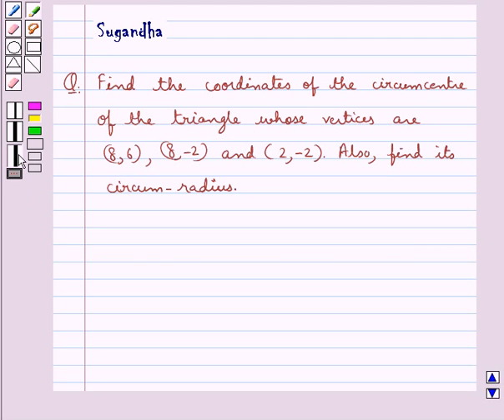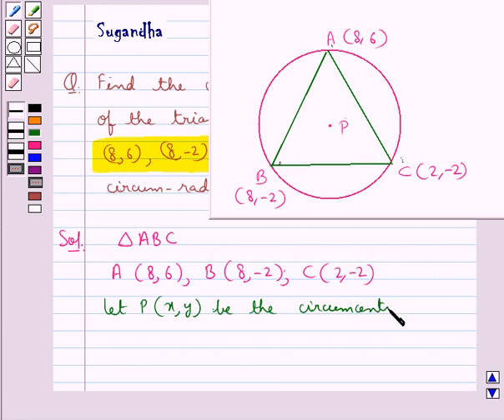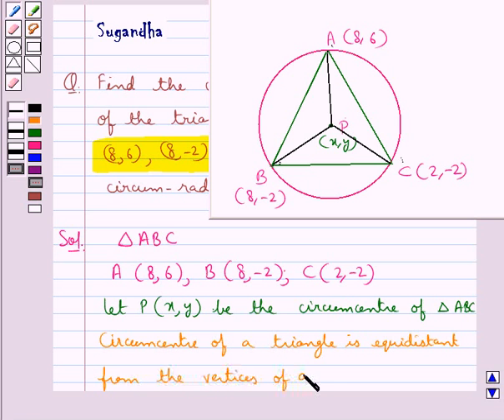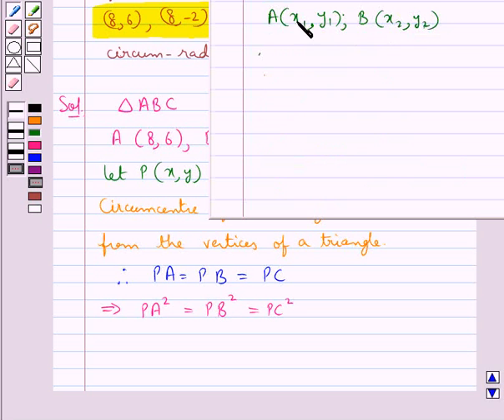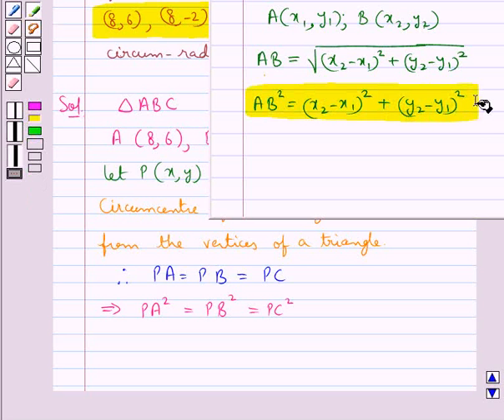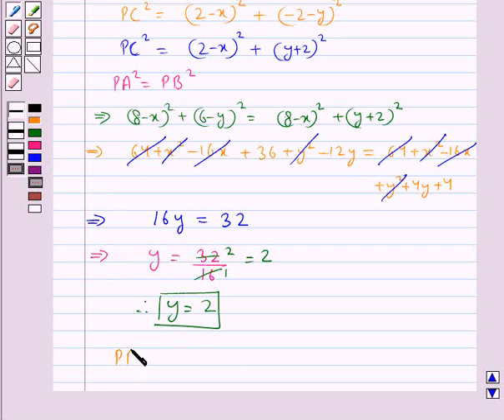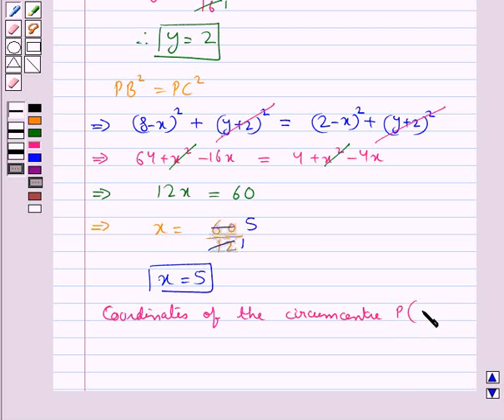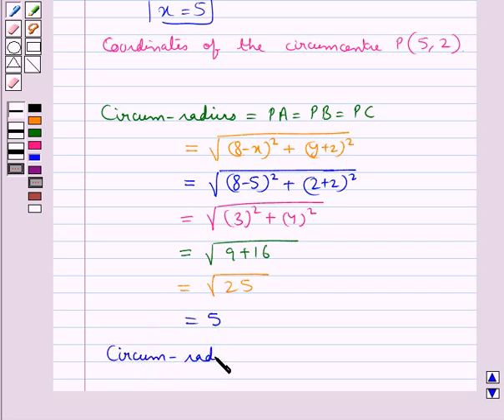Maths X RSA 7 2